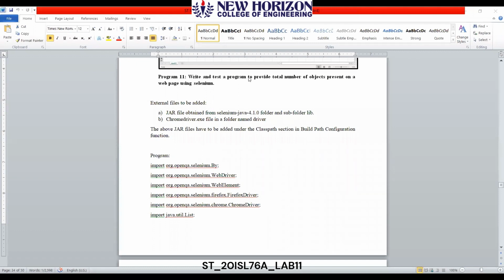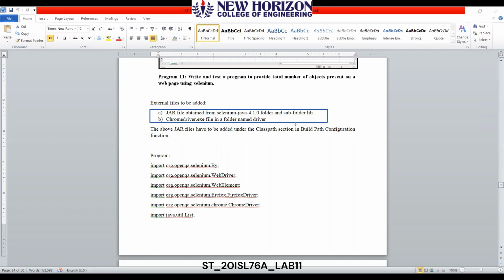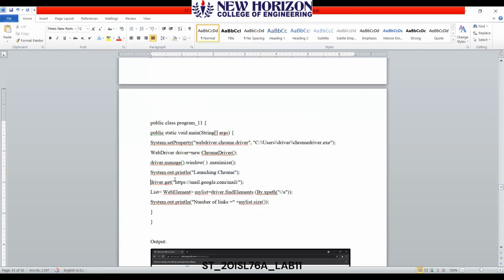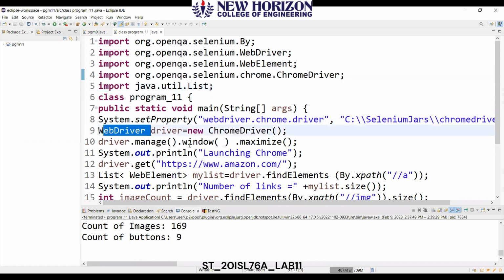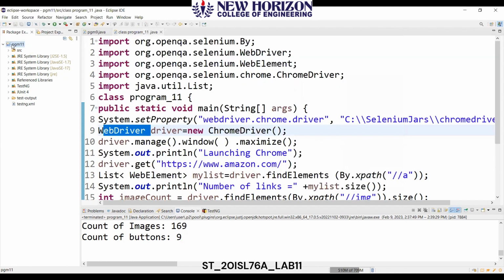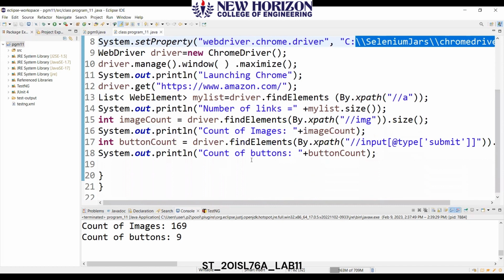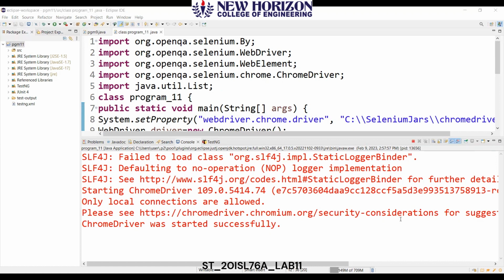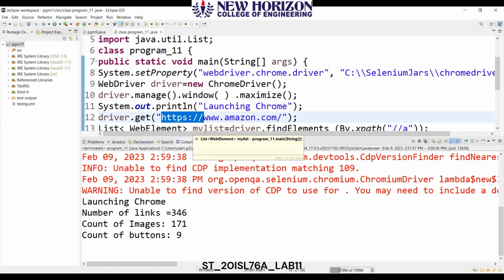ST 20ISL76A LAB11